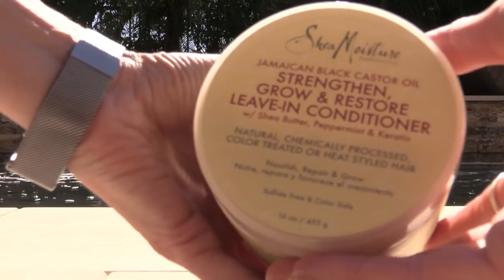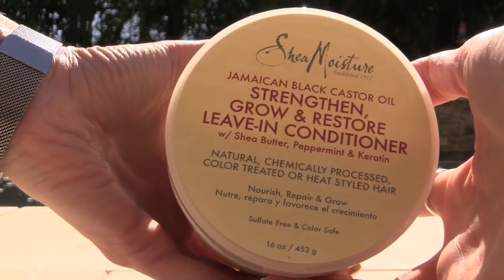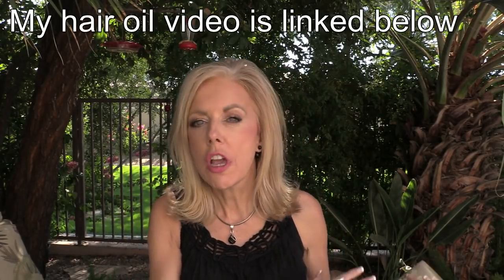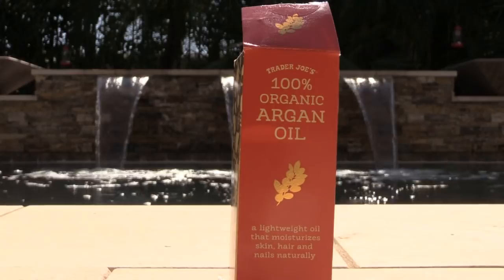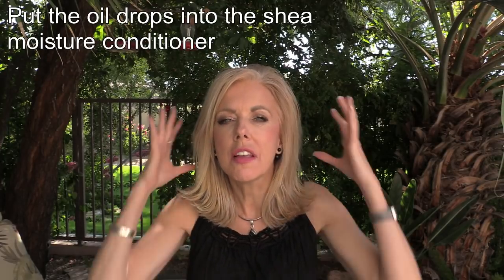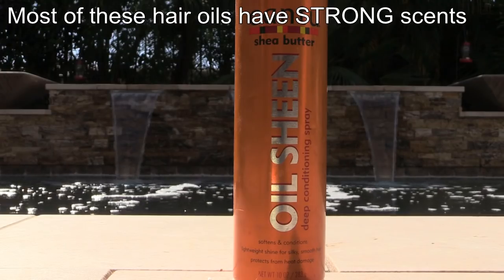My Hair - Turning Straw Into Gold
I swear by the Shea Moisture Leave-In Conditioner and show how much I use as well as how I use it. I hope this helpful.

Elle

Camera used: Canon Vixia HF G30
Movie editing software:  VideoPad